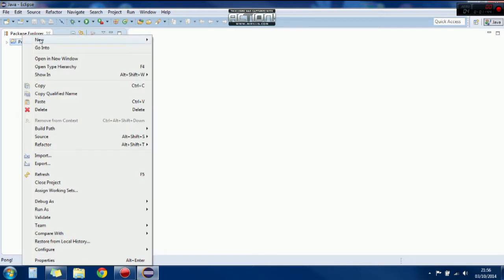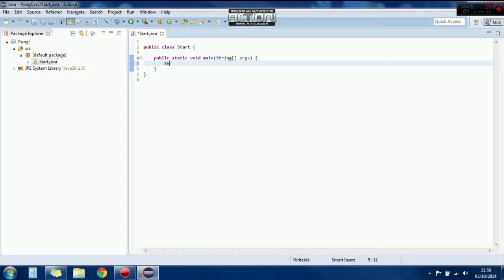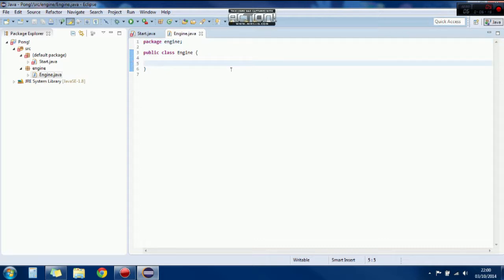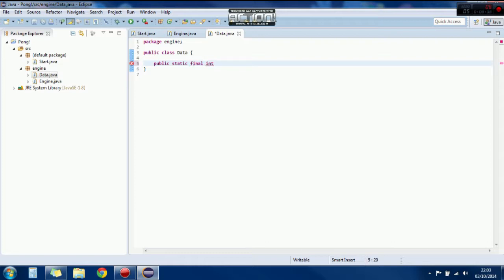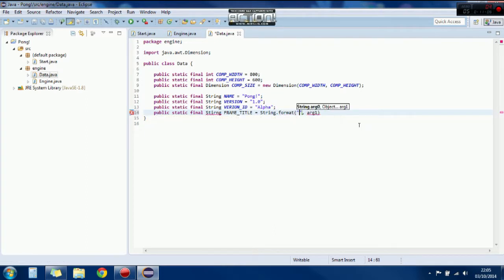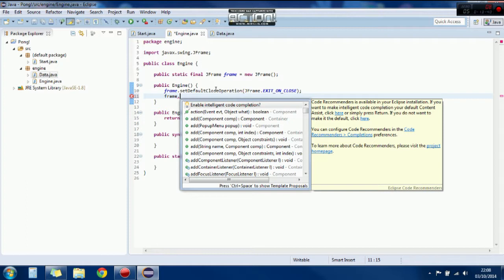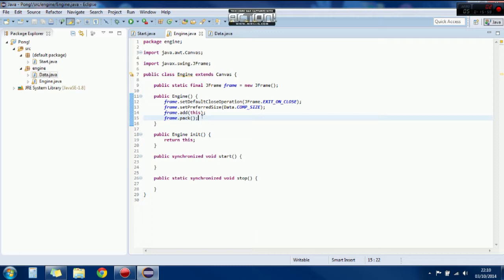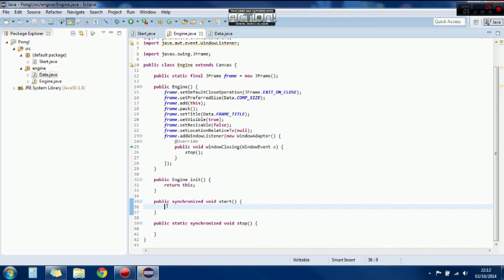Game Development - Building Pong! - JFrame Set Up (Episode 2)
In this tutorial series, I will be making the retro game "Pong" in the Java Programming Language step by step.

This series is aimed for people who know the basics of Java Programming, yet don't know how to structure games.

I will not be teaching Java code in this series, only explaining why, and what the code I use does. If you wish to learn Java code, I recommend you go and see the tutorials by TheNewBoston over

This video in the series (Episode 2) is about starting to code the game engine.

In the next video in the series (Episode 3) , I will be coding the Keyboard, and Mouse classes, and adding them to the game Engine.

I will upload the videos in this series every Wednesday, and Sunday.

Licences:
"Awesome Call", "George Street Shuffle", "Opportunity Walks", "Ouroboros", "Sock Hop"